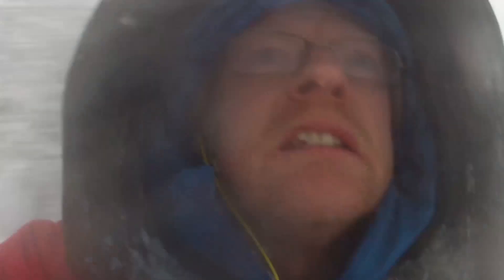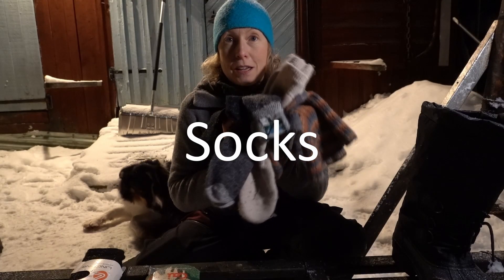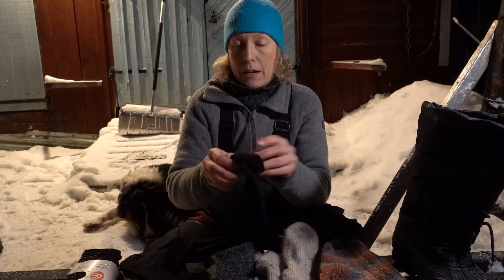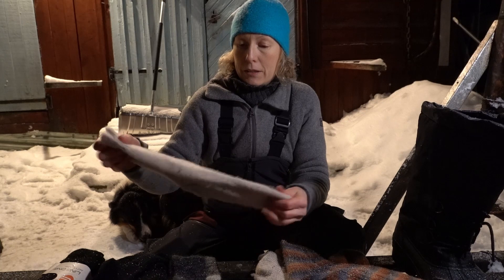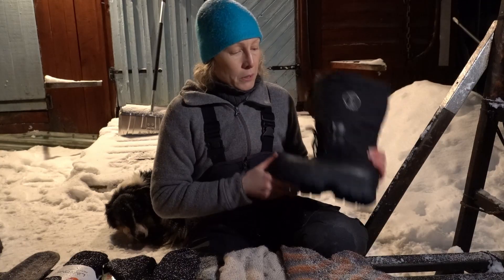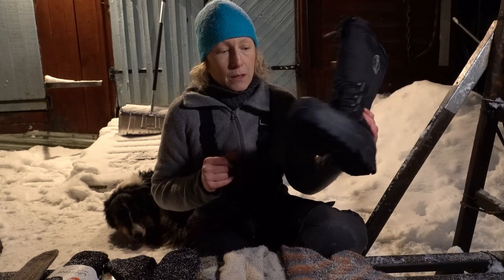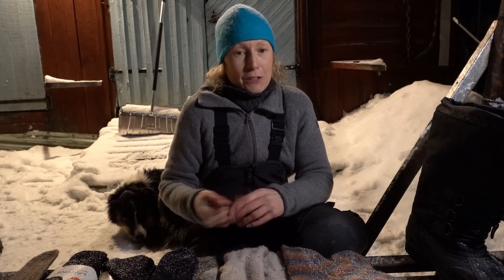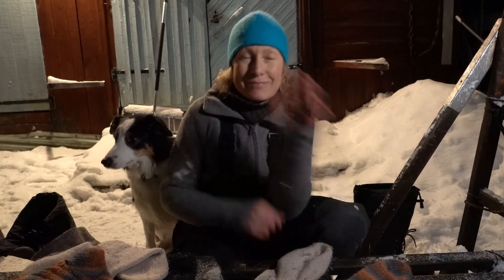KEEP YOUR FEET WARM IN WINTER | What to wear in Extreme Cold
We often get the question of how to keep feet warm in winter in extreme cold. And, it’s always a lot of questions about boots and socks.
What type of warm socks should I use? How many socks should I use? What material is the best? How thick is a thick sock? What do you mean by insulated boots? The questions are  many so, in this video Stina sort out these questions and explains what we wear on our feet in arctic climate in the extreme temperatures that we can experience here in Jokkmokk Swedish Lapland.

Warm winter wear:
Sorel Glacier XT Boot
Thick wool socks
Thin wool socks 80% merino wool
Wool insole
Stina's Klattermusen Balder hoodie

Jokkmokkguiderna is a small guide company who offer tours in Jokkmokk, Swedish Lapland all around the year. During the winter we mostly run dog sledding tours and summertime canoe trips, hiking tours and wildlife safaris. We, Matti Holmgren and Stina Svensson own and run Jokkmokkguiderna. We live year round with our Siberian Huskies and Border Collies in Jokkmokk, North of the Arctic Circle.

If you like what we do and want to support us and help us to be able to produce more videos we would be really thankful.
or
Swish: 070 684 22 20

00:00 Intro
00:43 Experience of cold feet
01:43 Warm socks, wool in many layers
04:53 Winter boots, warm winter footwear
06:55 Insoles and inner shoes
08:25 Foot and toe warmers
09:16 Technique to stay warm
09:50 Extro